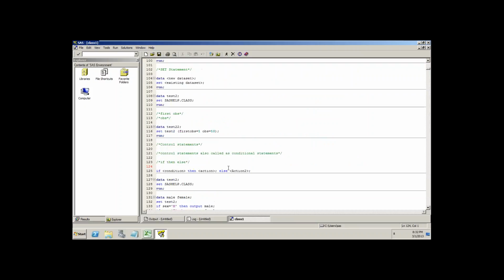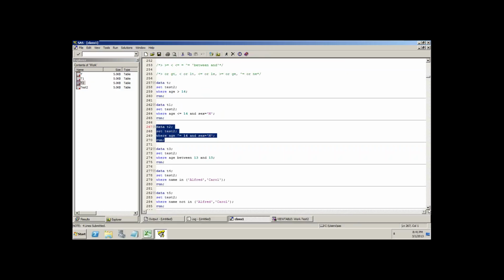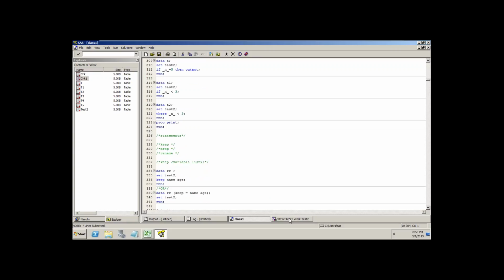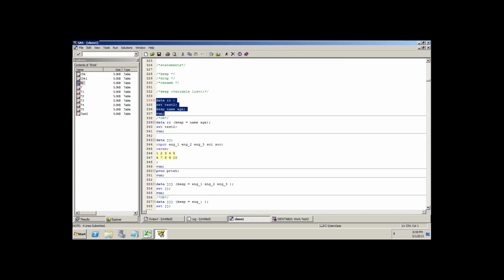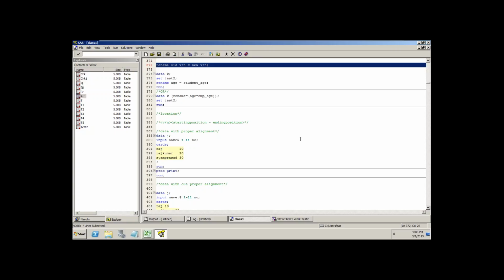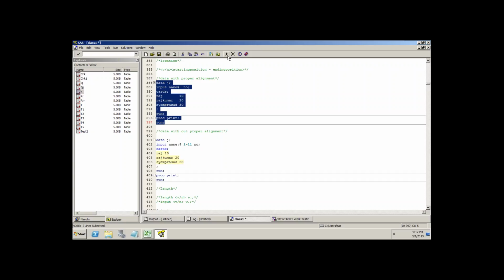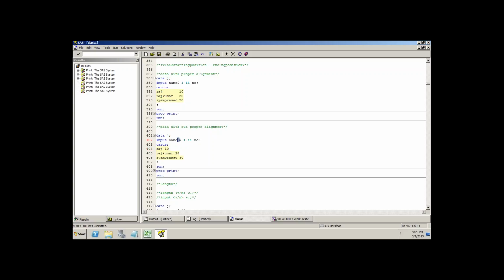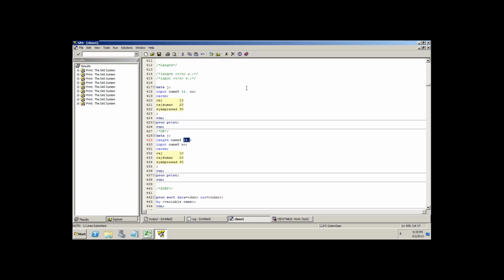SAS Clinical Online Training By Seasoft IT SOlutions